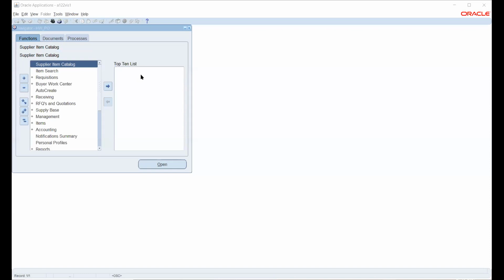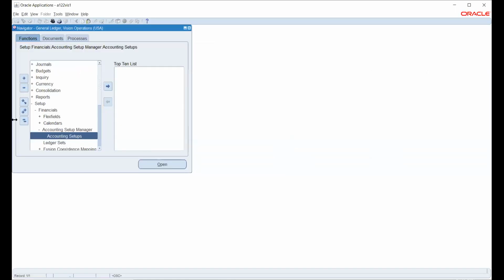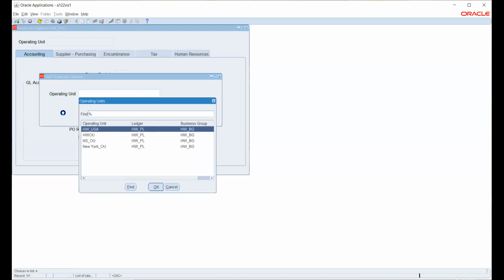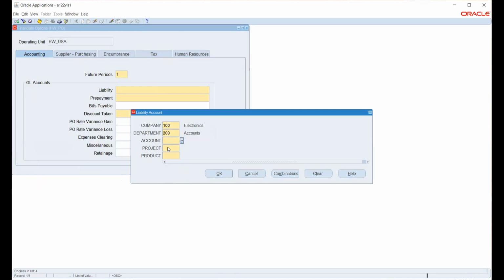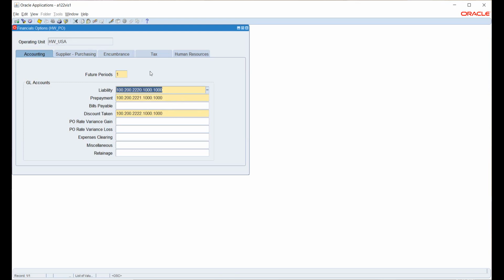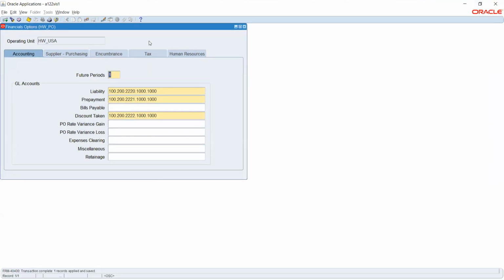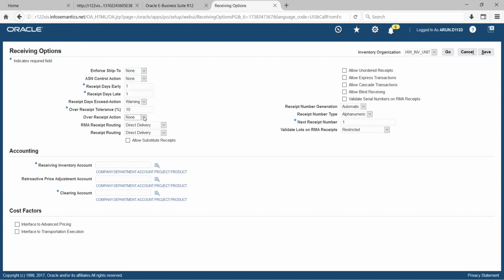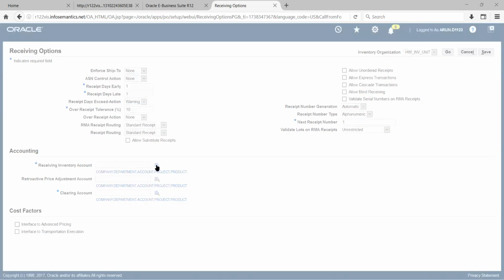Configuraciones de compras de Oracle R12 SCM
Reclutamiento de TI en India/EE. UU.
🎓 TrainT Technology Cloud: Aprende. Practica. Excelencia.

🚀 Sobre nosotros
Bienvenido a TrainT Technology Cloud, tu socio de confianza en capacitación de TI, prácticas y servicios de software para empresas e individuos. ¿Eres un equipo corporativo que busca mejorar sus habilidades o un profesional que busca una sólida base tecnológica?

🎥 Este canal
✅ Configuraciones integrales de Oracle
✅ Prácticas de usuario final en tiempo real

💼 Nuestros servicios

Reclutamiento de TI (India, EE. UU., etc.)

✅ Subcontratación de profesionales cualificados de Oracle
✅ Modelos de contratación basados ​​en proyectos y T&M
Tecnologías Oracle.

📞 Contáctanos:
🎓 TrainT TechnologyCloud: Aprende. Practica. Excel.

🚀 Sobre nosotros
Bienvenido a TrainT Technologies, tu socio de confianza en capacitación de TI, prácticas y servicios de software para empresas e individuos. ¿Eres un equipo corporativo que busca mejorar sus habilidades o un profesional que busca una sólida base tecnológica?

🎥 Qué encontrarás en este canal

✅ Modelos de participación basados ​​en proyectos y de tiempo y gestión
Tecnologías Oracle.